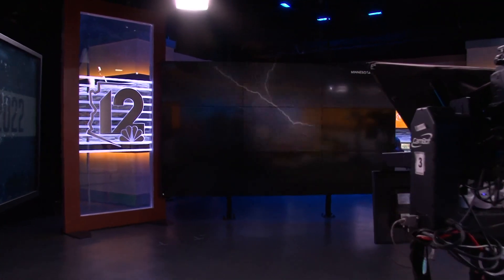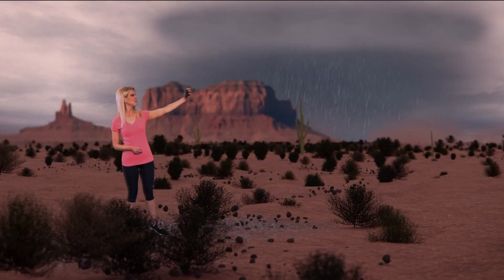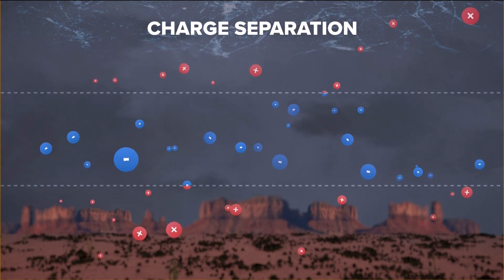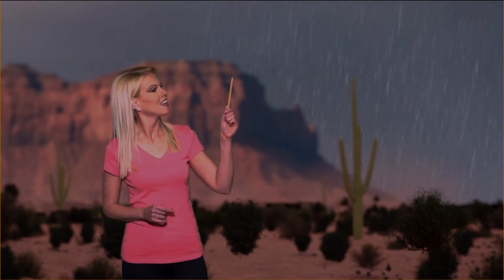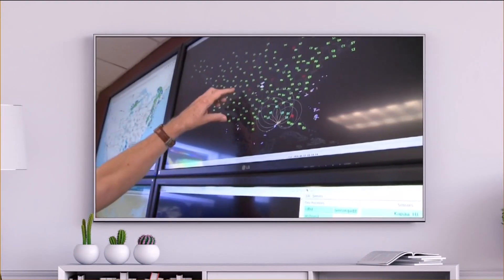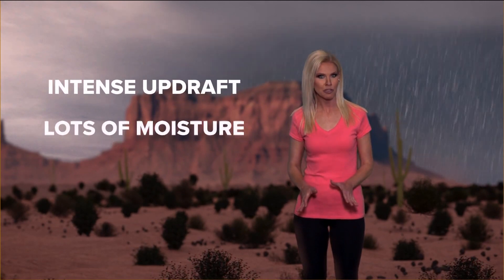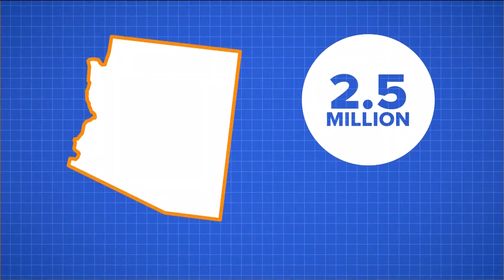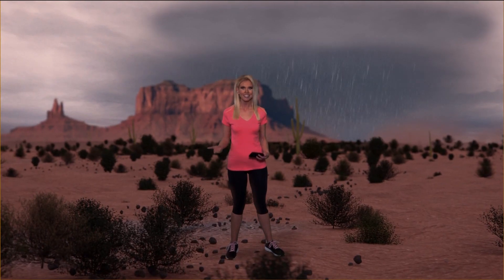How does lightning form?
Lightning is a beautiful, but dangerous, weather phenomenon. Team 12's Krystle Henderson explains how lightning forms and how to stay safe during storms.